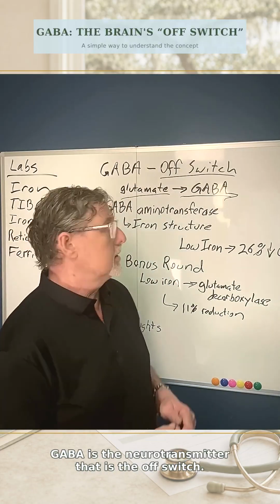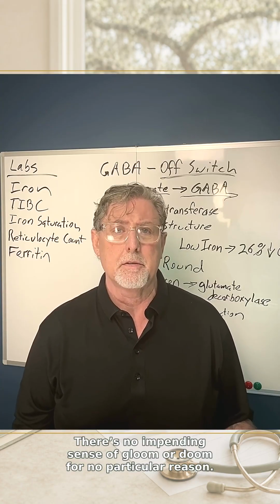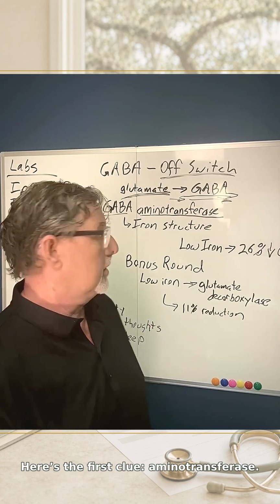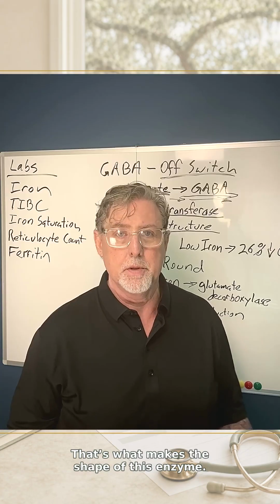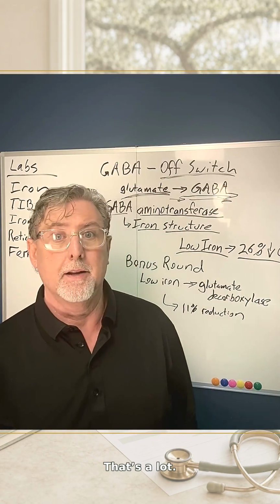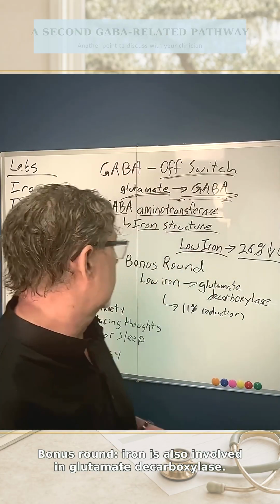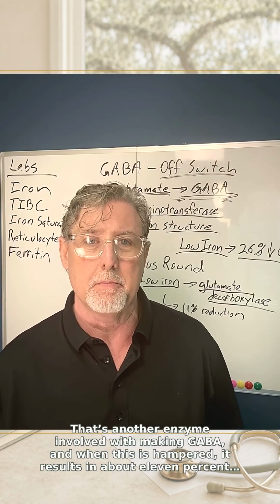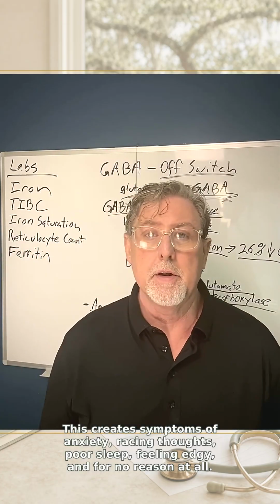The Hidden Link Between Low Iron and Anxiety Pt. 1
If you struggle with anxiety, racing thoughts, or poor sleep, the answer might not just be in your head. GABA is your brain's natural "off switch," but the enzymes that produce it require iron to function. Learn how low iron affects your brain's ability to calm down, and the 5 specific iron labs you should review with your doctor.

Schedule your Functional Medicine appointment and leave with a personalized root-cause healing plan.

Not local to Savannah? Dr. Hargrove's telehealth practice at PeptidesYourWay.com offers consultations in all 50 states.

(Educational only. Discuss all symptoms and lab testing with a qualified clinician.)